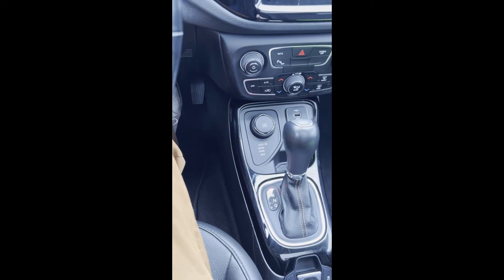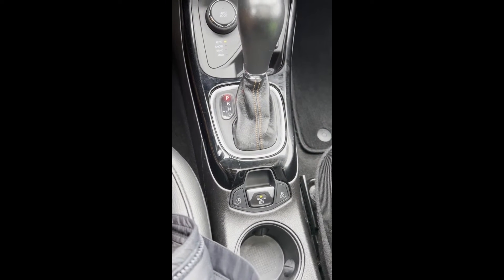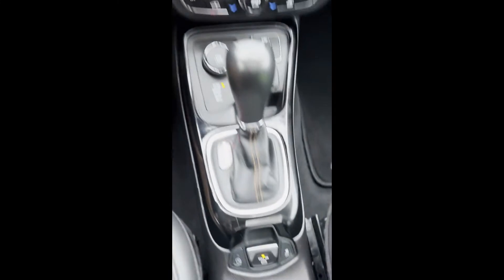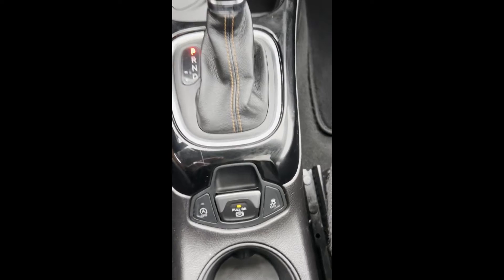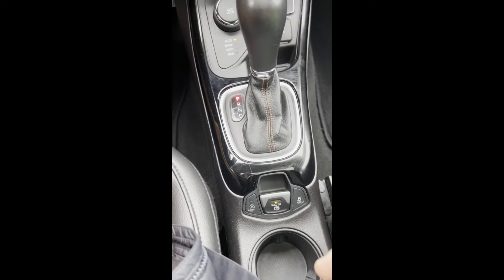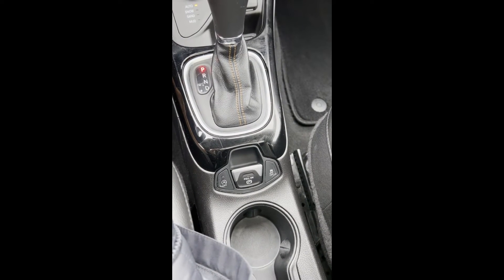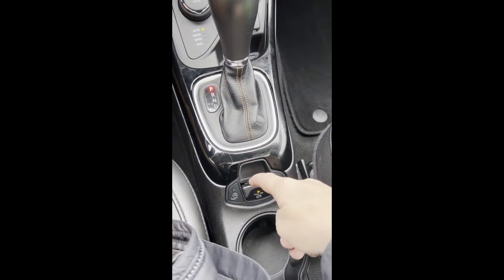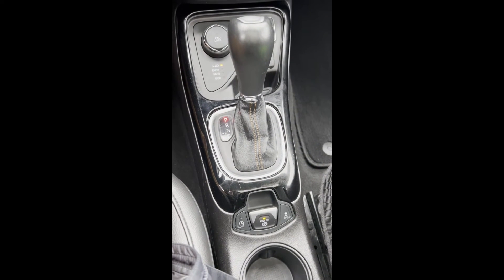How to use Emergency Brake on Jeep Compass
In this video we go over how to use Emergency Brake on Jeep Compass.

Twin  Pine
Serving:

Specializing in:
Category
Autos & Vehicles
License